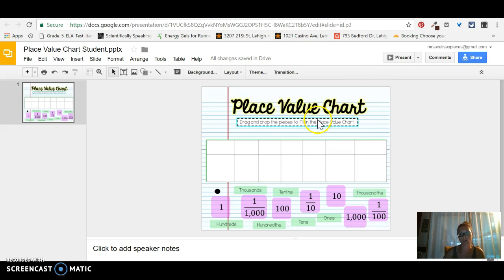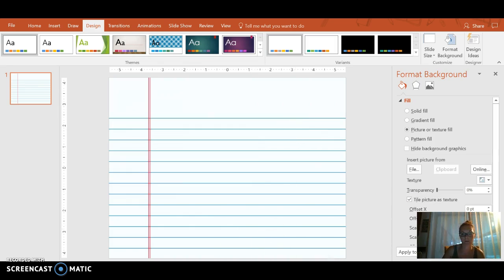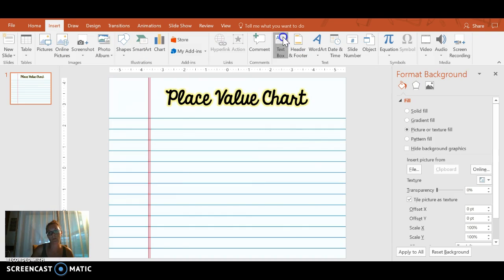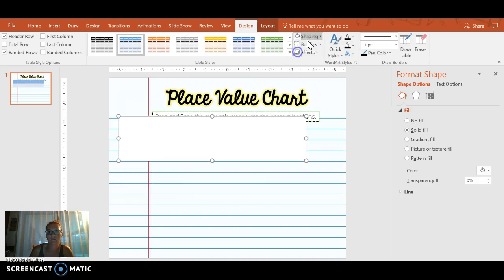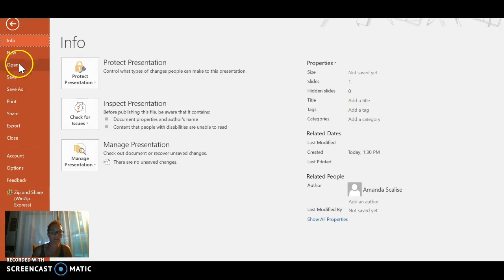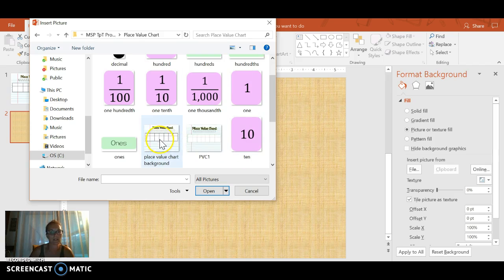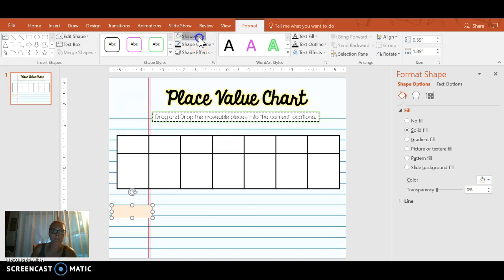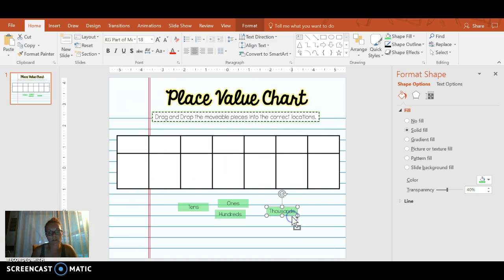How to Create a Digital Activity for Students through Google Drive- pt 1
*There are two parts for this video... it took a little longer than expected. HOPEFULLY you find it useful. If you know of other more helpful ways please post a video, there are very limited resources for creating digital resources. Thanks